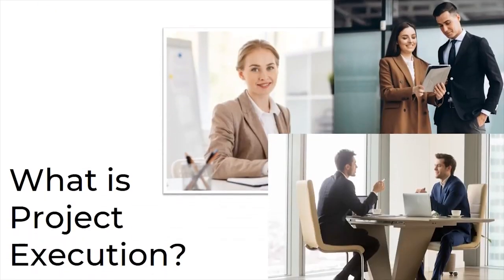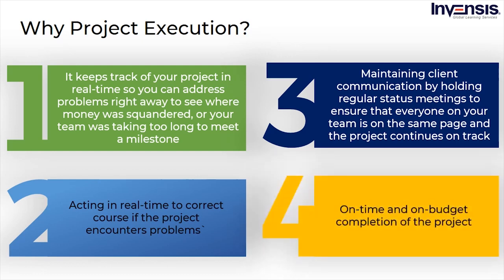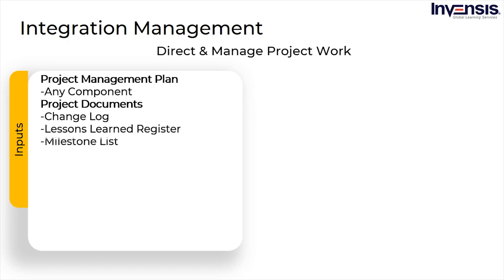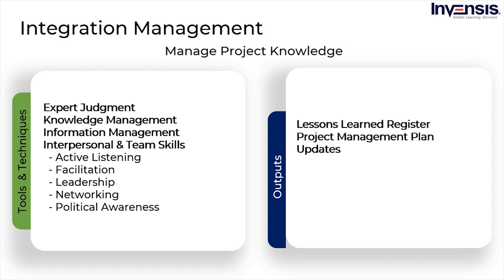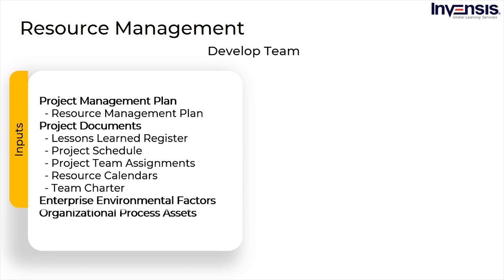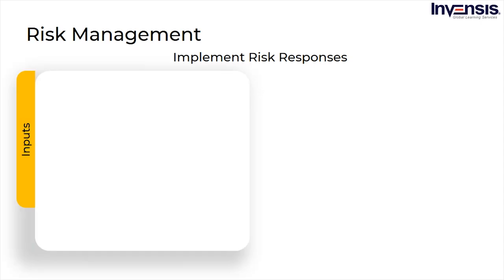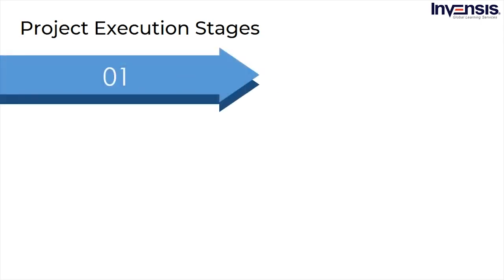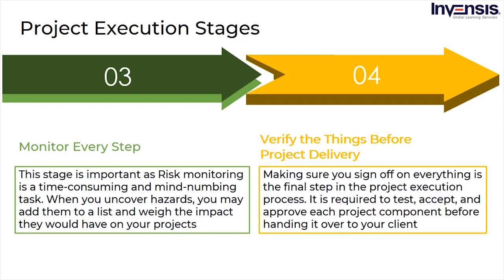Project Execution | Project Management Life Cycle